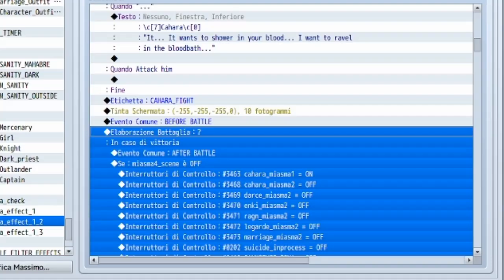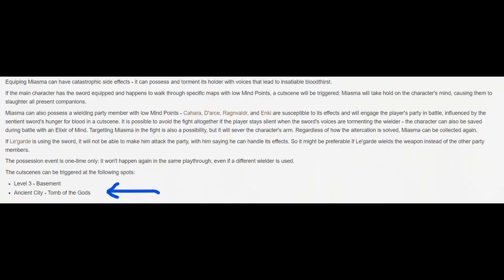Fear & Hunger Guide: Miasma Explained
In this video of Fear & Hunger I'll show you how to get and how does the Miasma work, with all the bugged features included!